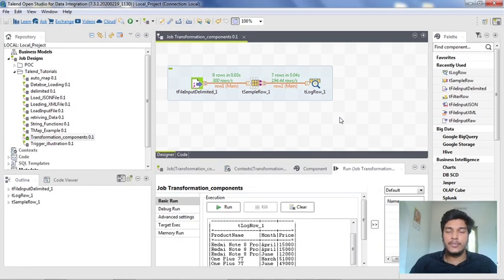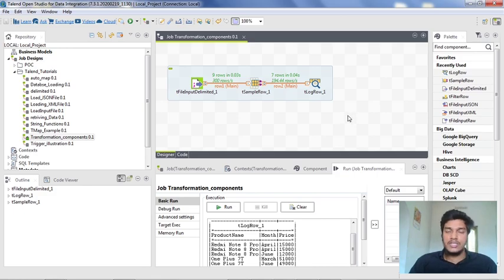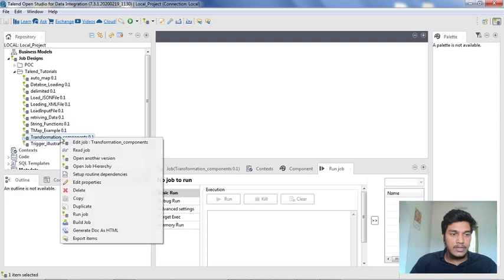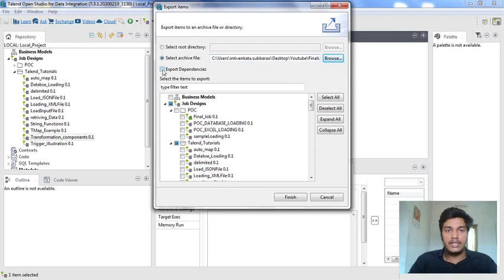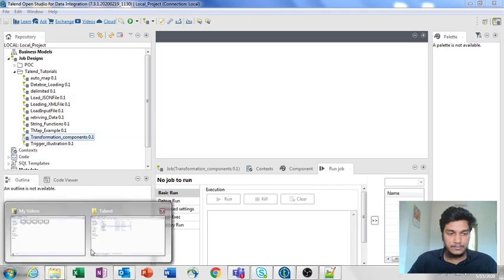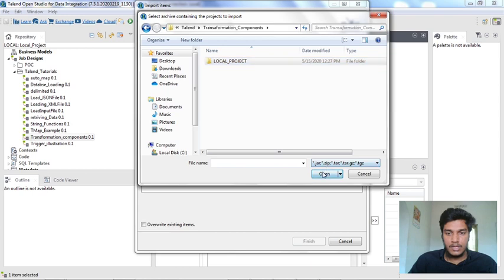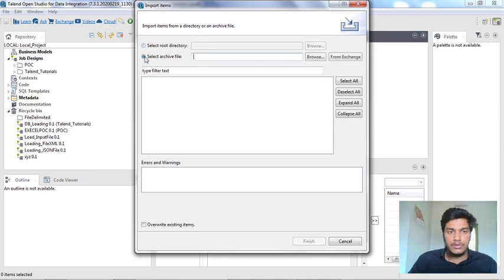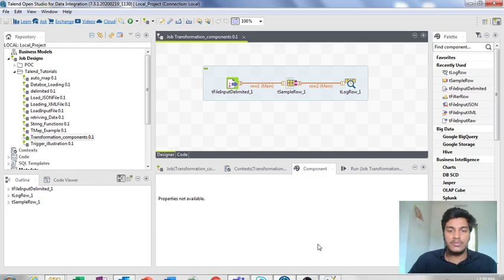32.How to Export a Job in Talend Studio l Building Executables l Talend Data Integration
This video covers about how to Export a job in talend open studio.

Main Features in Talend are:
Data Migration,
Data Consolidation,
Data Synchronization,
Data Warehousing,